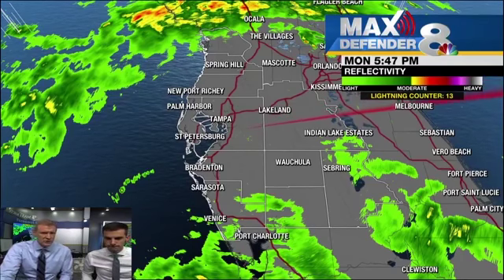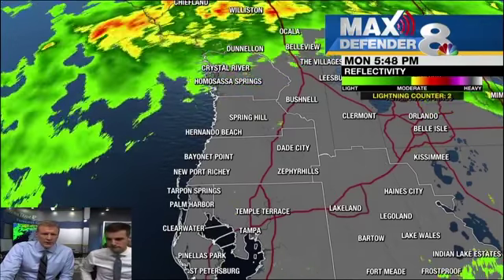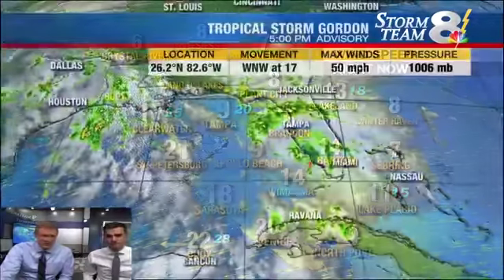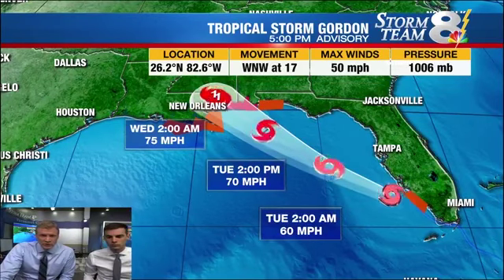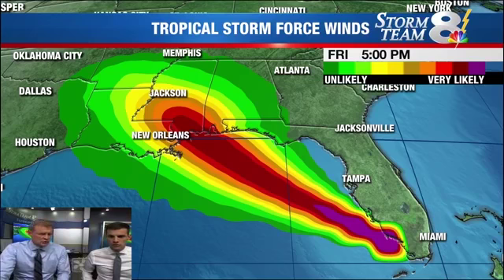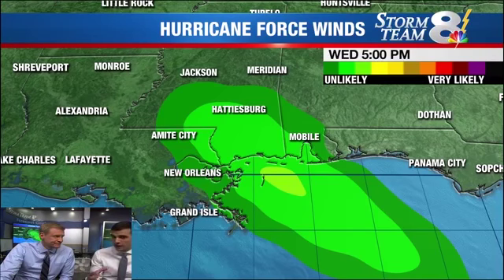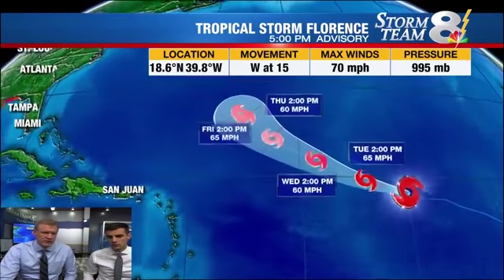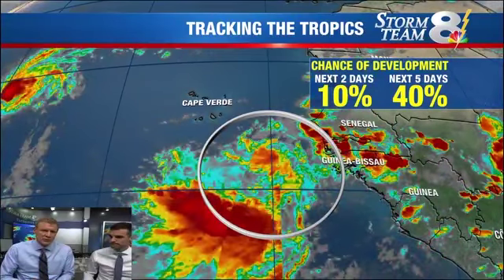Tropical Storm Gordon forecast to move farther away from southwest Florida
5pm TS Gordon update with Steve Jerve and Ian Oliver